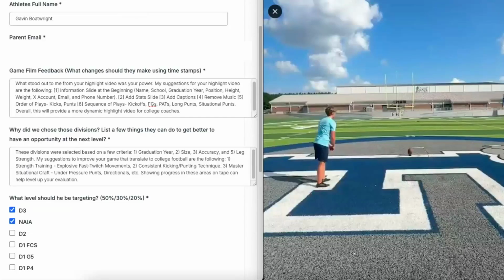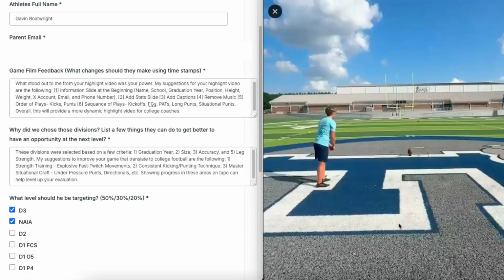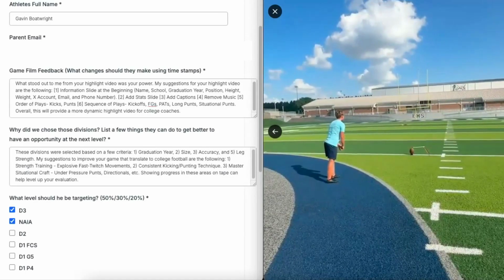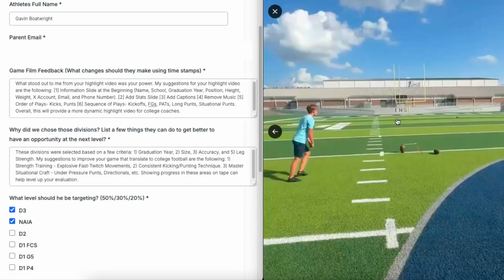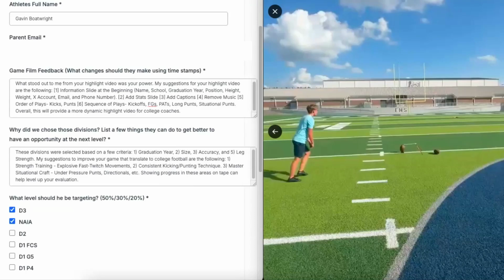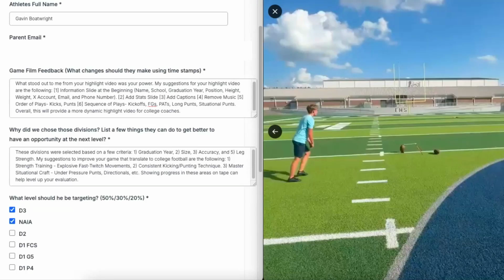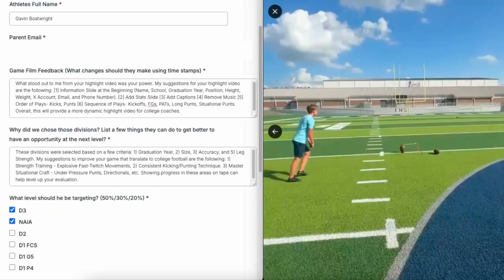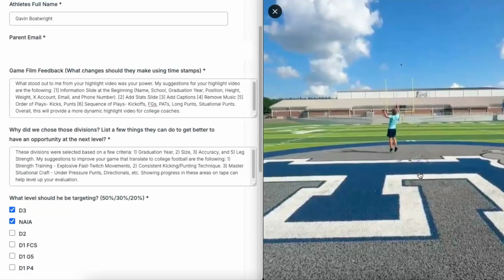Punter Evaluation for Gavin